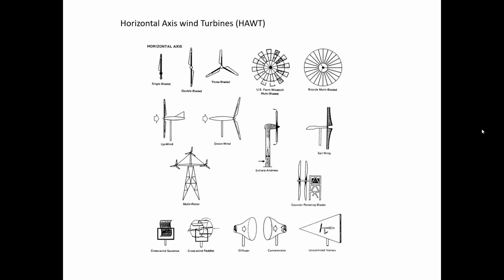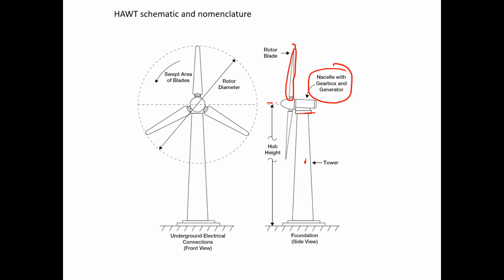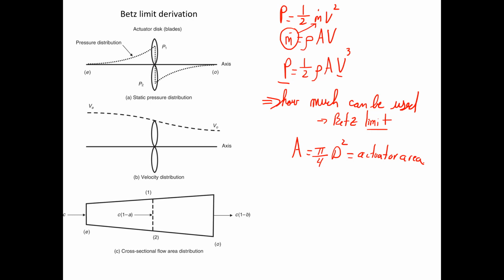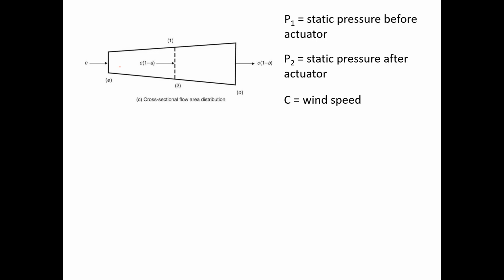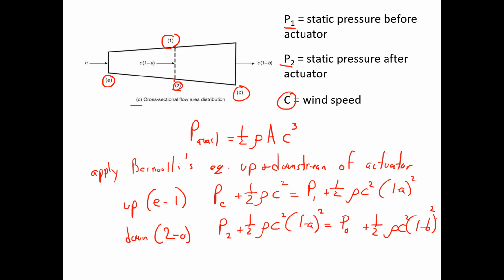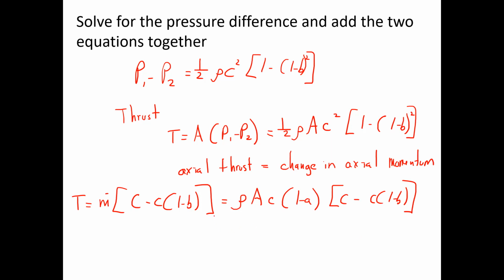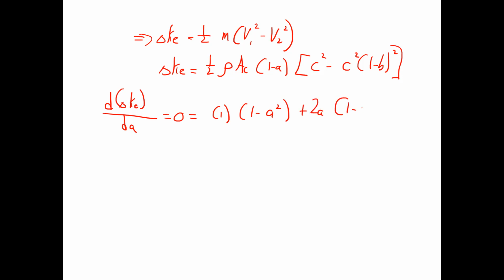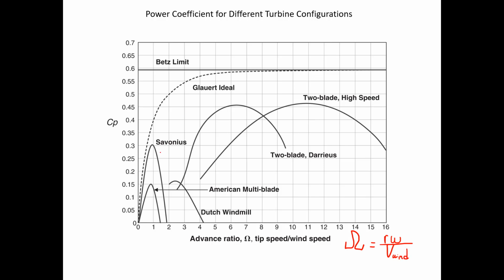Chapter 4 Wind Energy Part 1